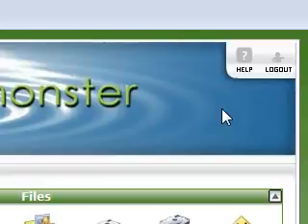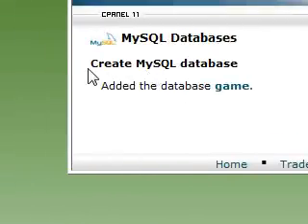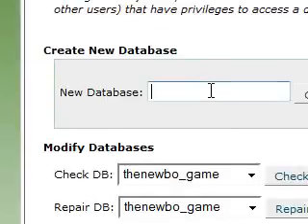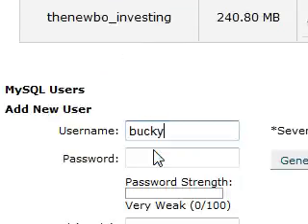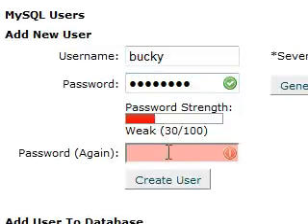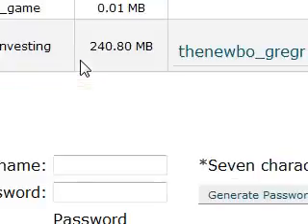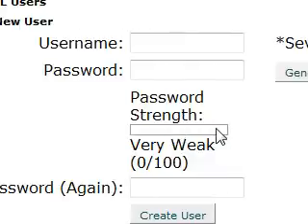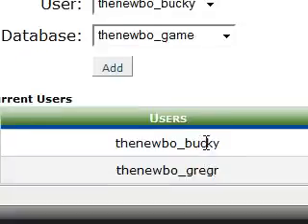PHP Tutorial – 22 – Creating a MySQL Database